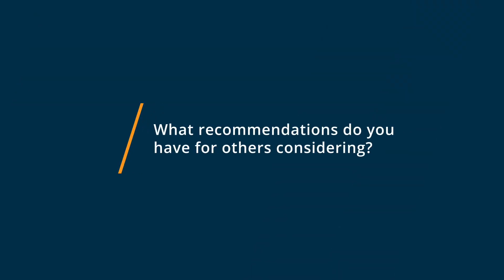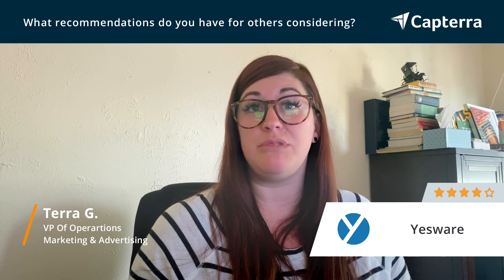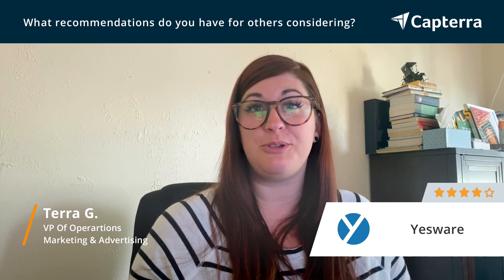Yesware Review 2020: The best value for complex features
Unbiased Yesware Review 2020

The Yesware Email Tracking Add-in allows users to craft, send, manage and improve personalized email communication to those outside their organization. To do so, Yesware brings powerful features including email tracking, customizable email templates, CRM integration, and automated email Campaigns to users Outlook experience through an intuitive sidebar interface.